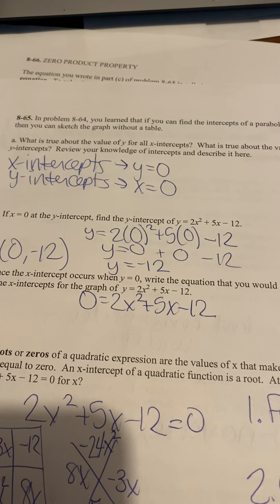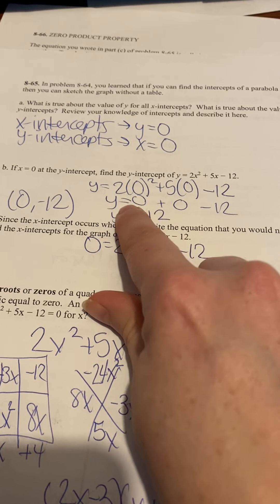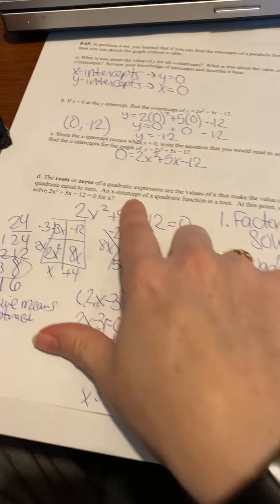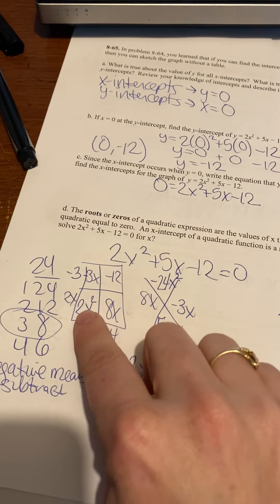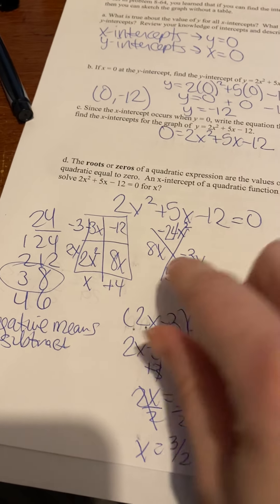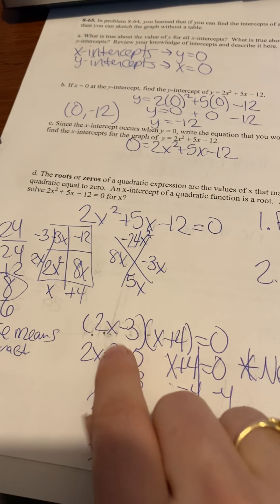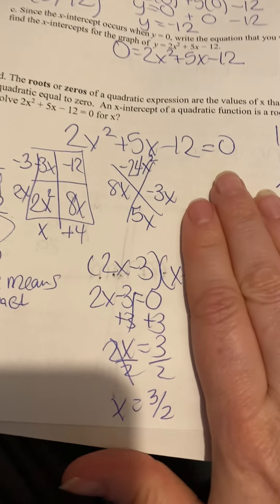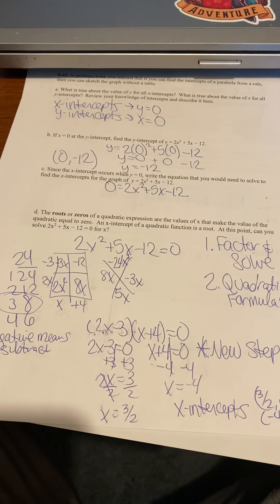8.2.2 Video 2